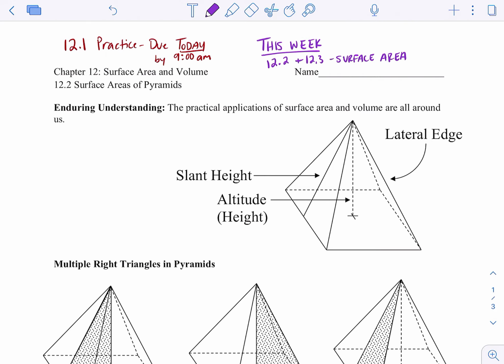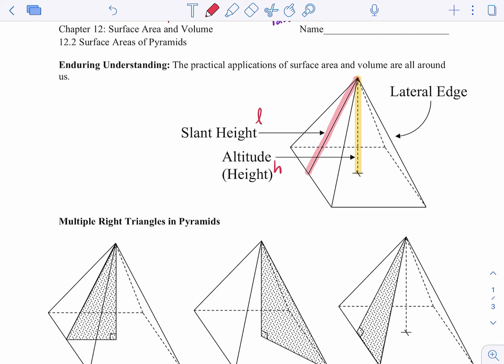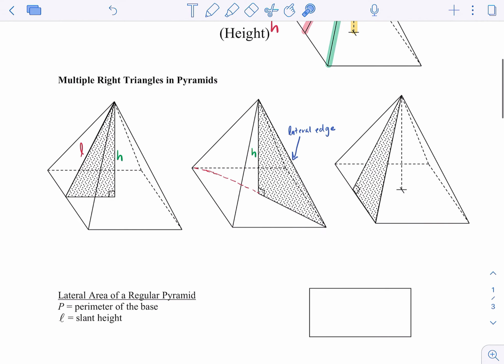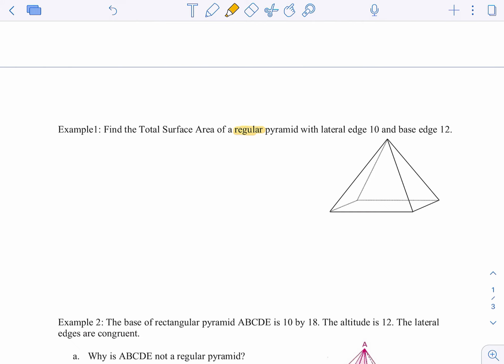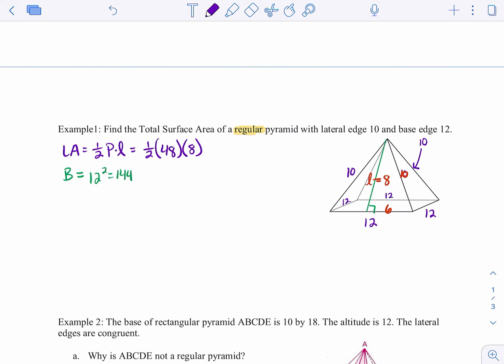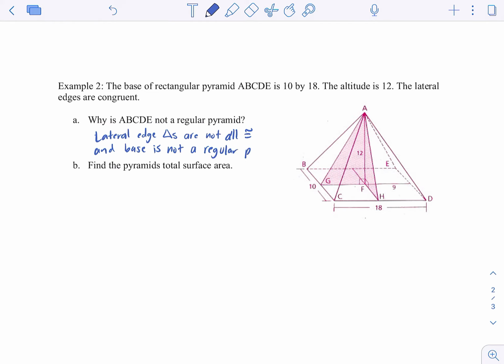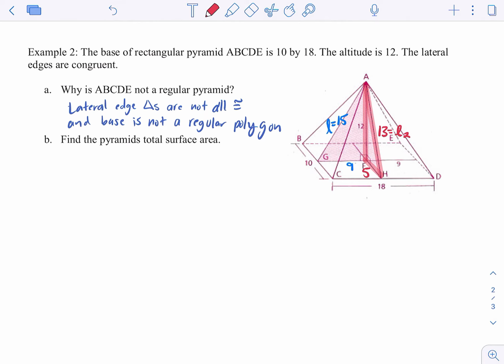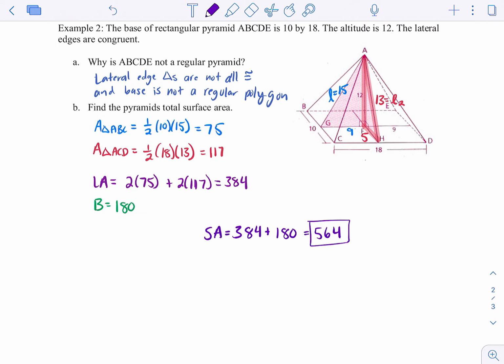GeoH 12.2 Guided Notes - Surface Area of Pyramids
Geometry Honors - Chapter 12 - Surface Area & Volume
This section covers finding the surface area of pyramids.